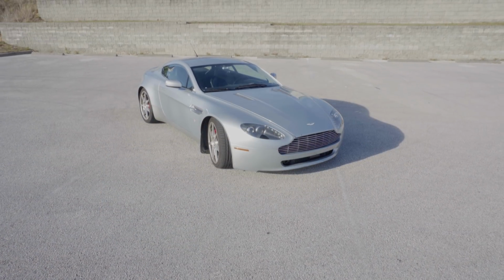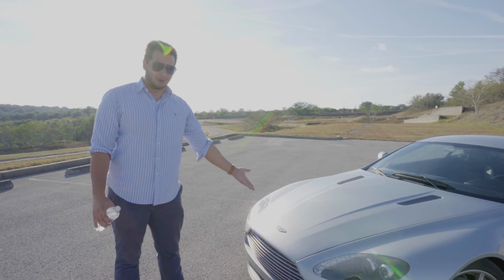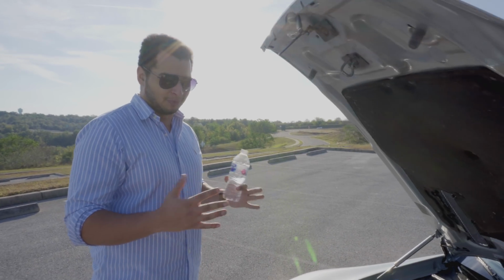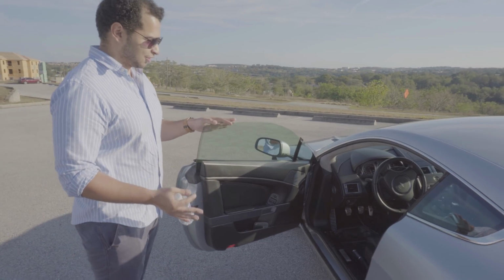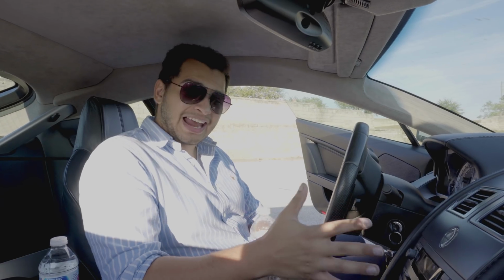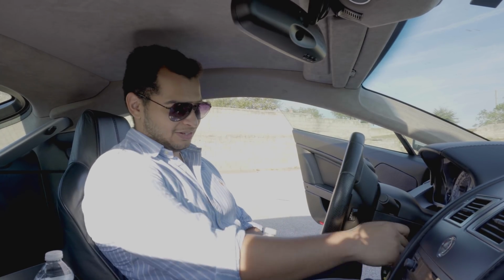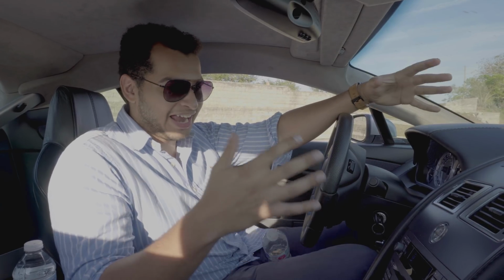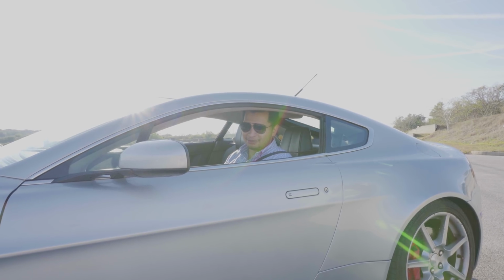WHIPWIP Episode 4: Tavarish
Tavarish has a great YouTube channel that focuses totally on the DIY. His motto, "Wrench Every Day," is something we fully support here at Enjuku.